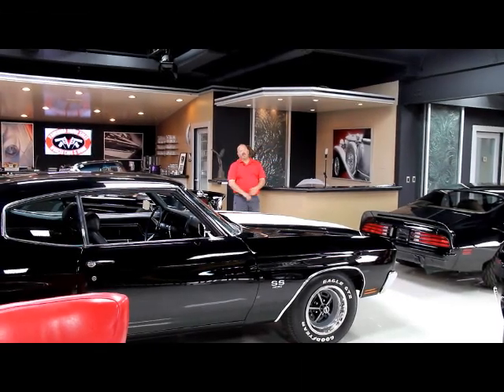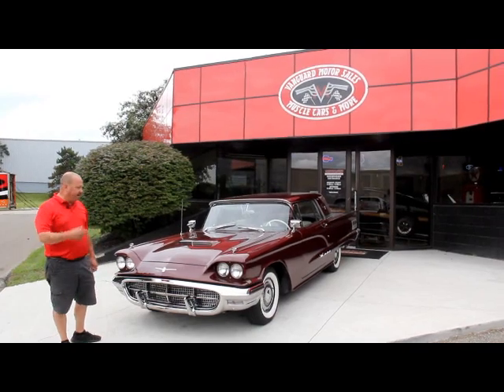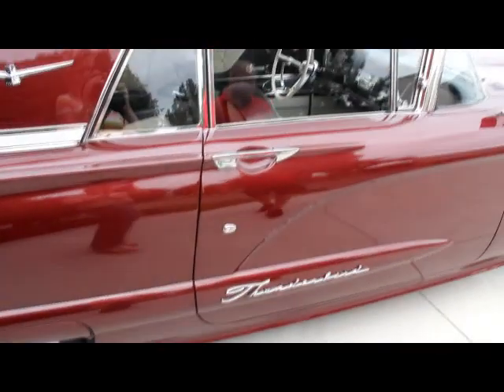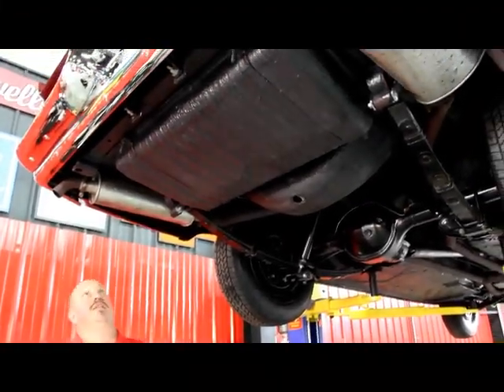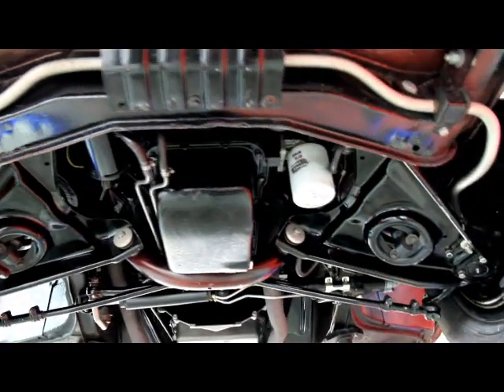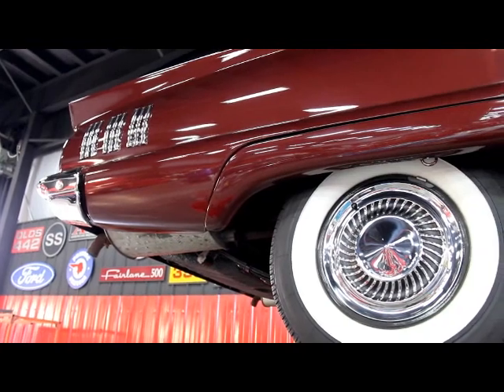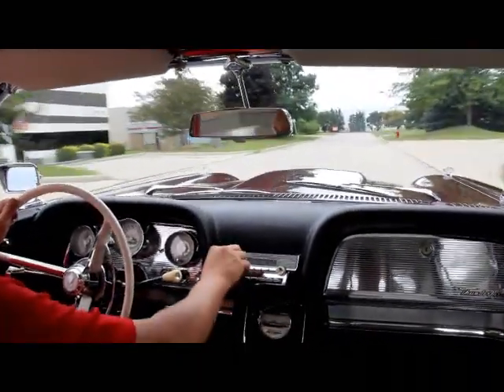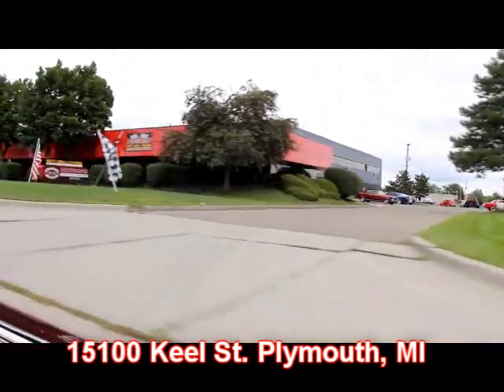1960 Ford Thunderbird Hardtop Classic Muscle Car for Sale in MI Vanguard Motor Sales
VIN 0Y71Y161369

This is a 2 owner car with 29,000 original miles on it. This stunning Thunderbird received 998/1000 points score from Classic Car Club of America!

This beautiful Thunderbird comes with a lot of original documentation including:

Receipts of Restoration
2 copies of the 1960 Ford Thunderbird handbook
Original Window Sticker
Original dealer order form dated 11/21/1960
Feature and Specification Manual
Wiring Diagram Manual

Mechanics

352ci Motor

Automatic Transmission

Power Steering

Steering is Rebuilt

Nicely Painted Air Cleaner and Valve Covers

Fan is Painted

Inner Fenders and Firewall are Nicely Painted

Ford Hoses and Spark Plug Wires

Recent Alignment

Nice Wiring

Period Correct Battery

Power Brakes

Front and Rear Drum Brakes

Dual Exhaust is Solid Front to Back

Gas Tank is Undercoated and in Great Shape

Restored Rear End Housing

Nicely Painted Backing Plates, Front and Back

New Bushings

Body

Maroon Metallic (4886M code) Acrylic Enamel Paint

Chrome is Beautiful, Looks New

Door Lips and Jambs are Immaculate

Doors Fit and Operate Perfectly

Emblems Look Brand New

Straight Solid Body

Trunk has a Beautiful Mat

Bias-Ply Spare Tire and Jack

Coker Radial Wide Whites

Beautiful Hub Caps

Wheel Lips are Solid and Clean

Rockers are Beautifully Painted

Beautiful Paint Job in Trunk

Mini Fender Skirts

Glass is Beautiful

Undercarriage is Undercoated and Solid

Frame is Solid and Clean

Interior

Black and White Seats Interior

Door Panels and Seat Covers are Gorgeous

Interior Chrome is Stunning

Gauges Work

Center Console

Steering Wheel Is Beautiful

Headliner is Clean and Tight Fitting

Power Windows

Wipers Work

Thunderbird Floor Mats

Horn Works

AM Radio Works